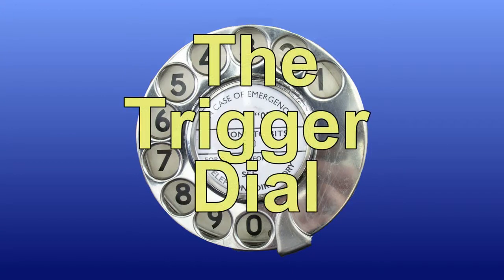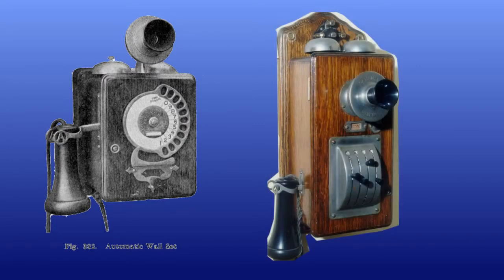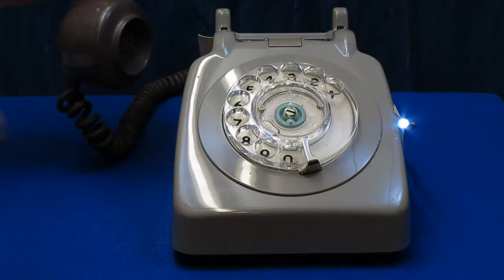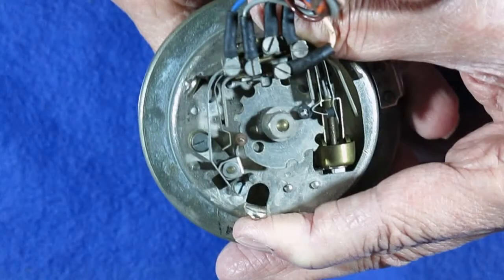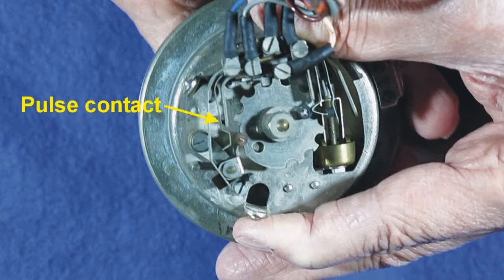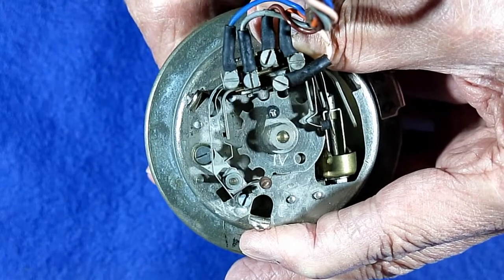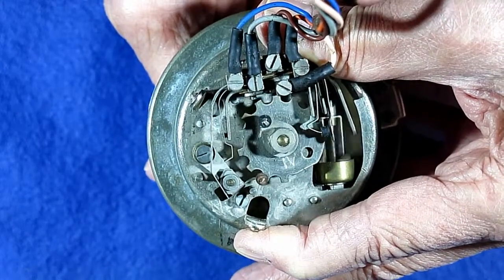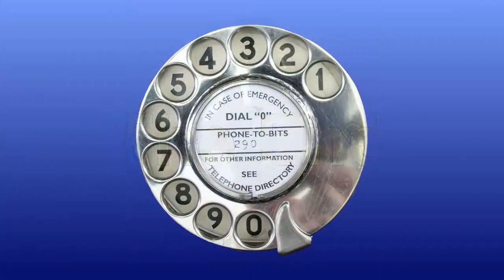The trigger telephone dial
The trigger telephone dial was invented in 1951/2 by GEC to replace the earlier slipping cam design.
Its advantages are greater tolerance of sloppy use by callers and resistance to the effects of wear.
The first trigger dial used by the British Post Office was the Dial No 12. All subsequent dials were ofthis basic design.
I thought the design was so clever I made a video explaining how it works.